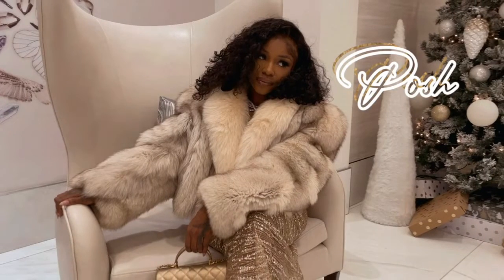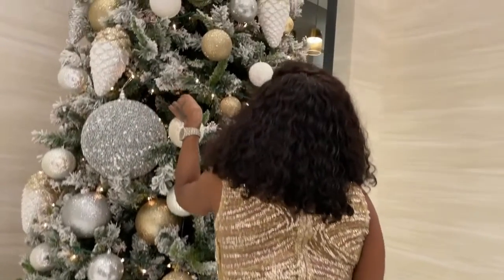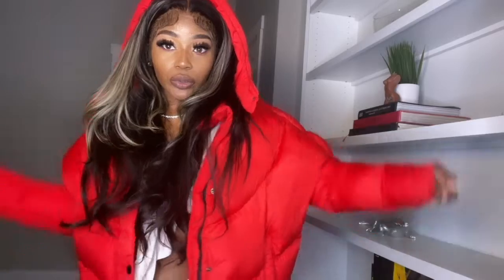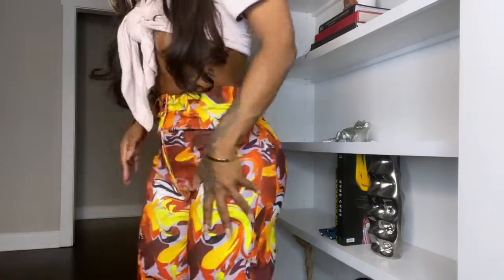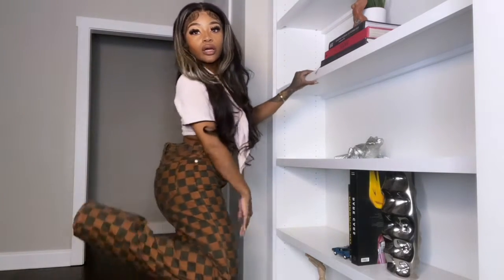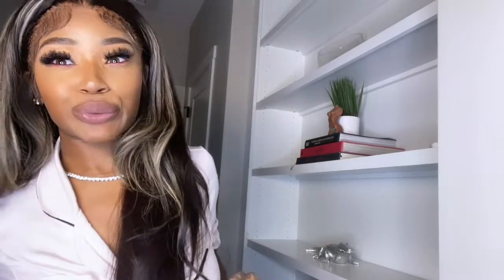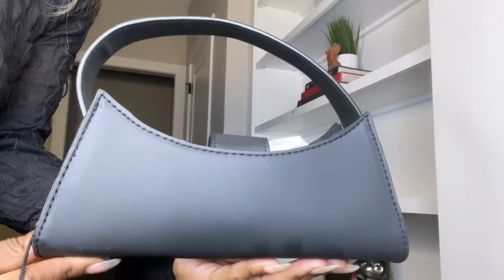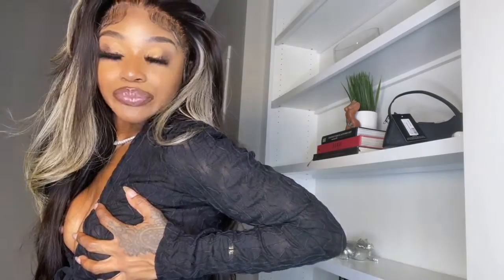PRETTY LITTLE THING WINTER HAUL | IAMPOSH